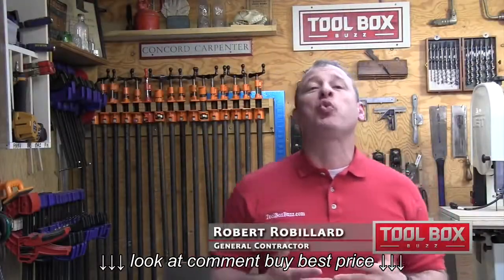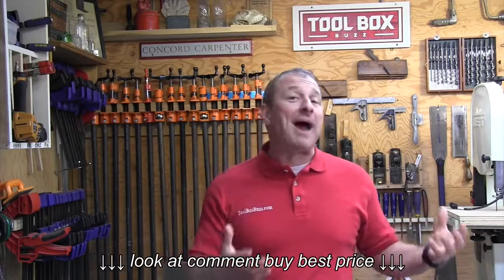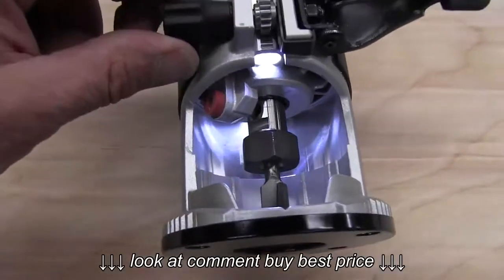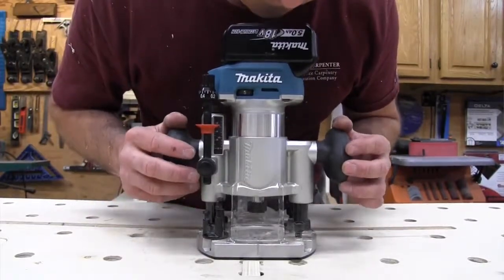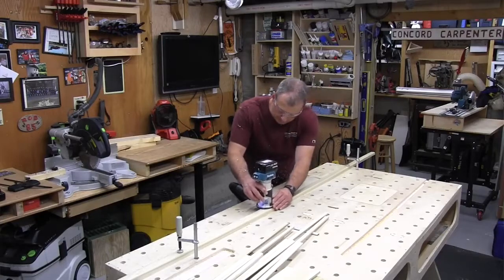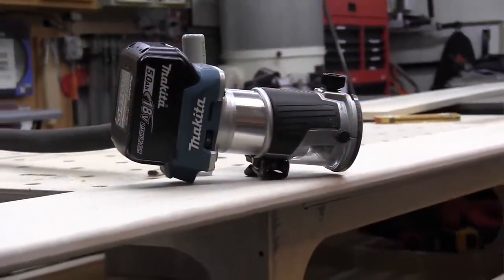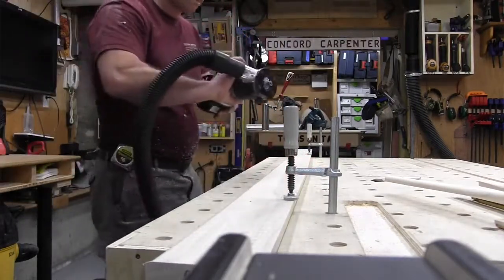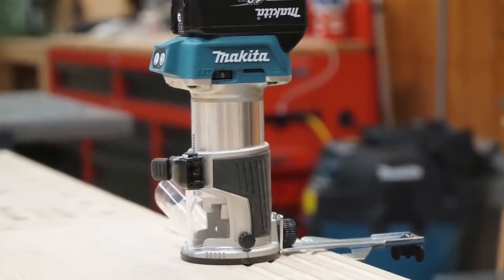MAKITA 18V Cordless Compact Router XTR01Z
MAKITA 18V Cordless Compact Router XTR01Z, MAKITA 18V Cordless Compact Router XTR01Z